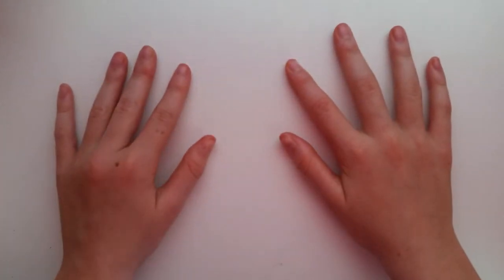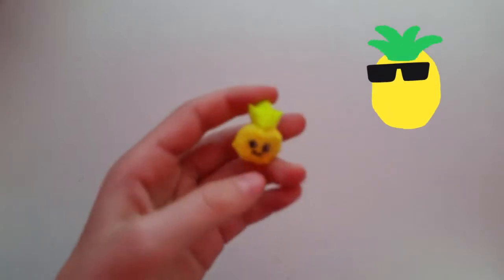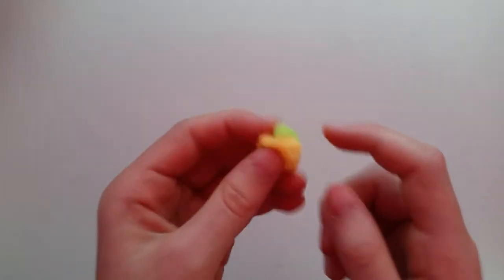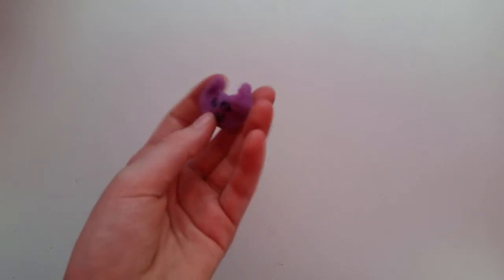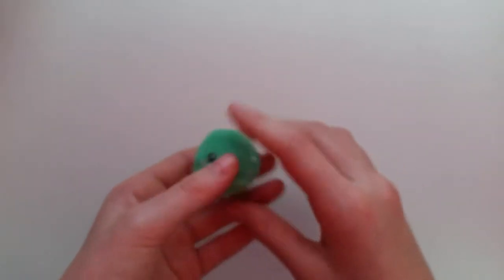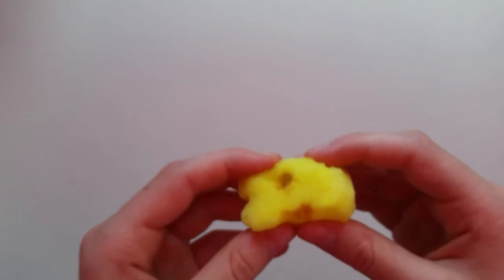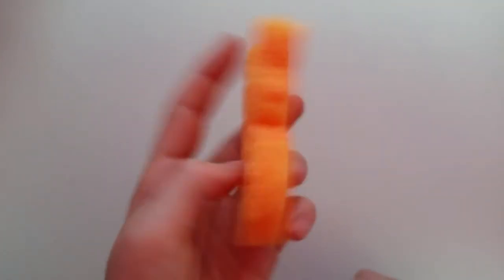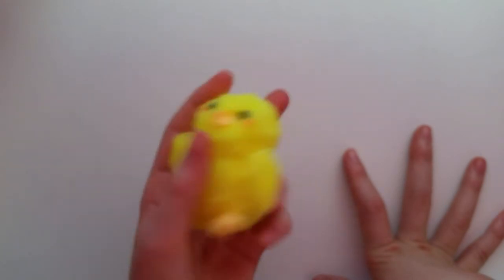Squishy Collection Part 2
Today I'm sharing my squishy collection with you!! I make them out of foam and puffy paint.